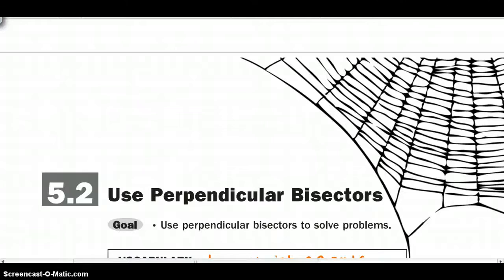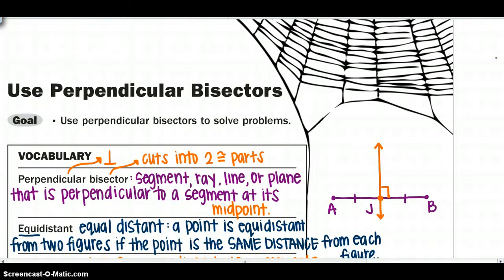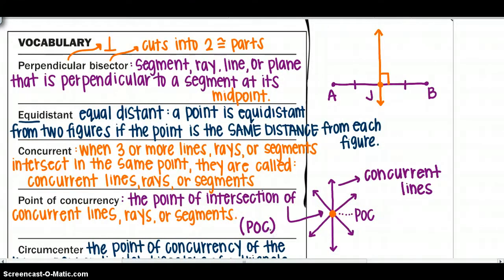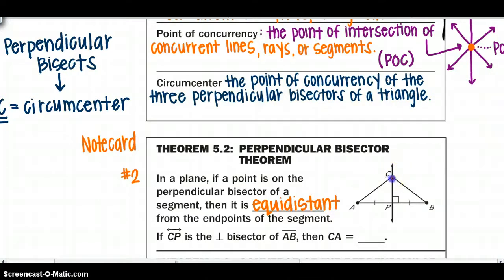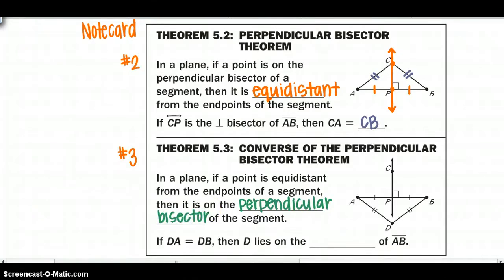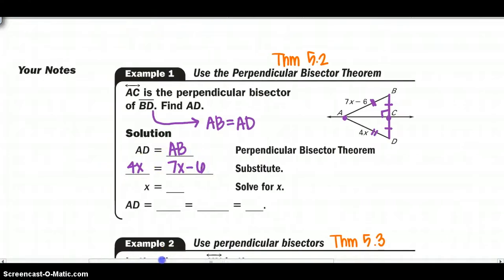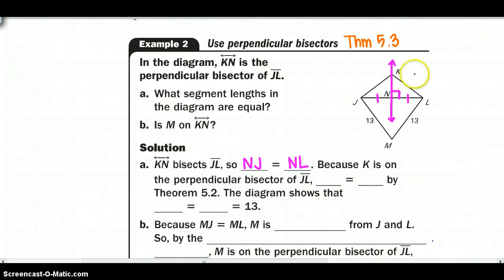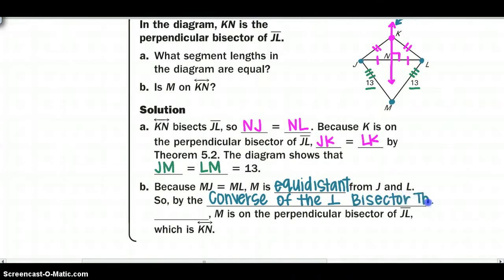5 2 Use Perpendicular Bisectors